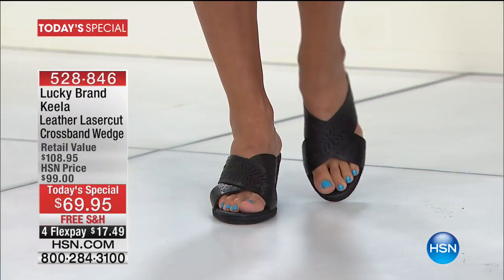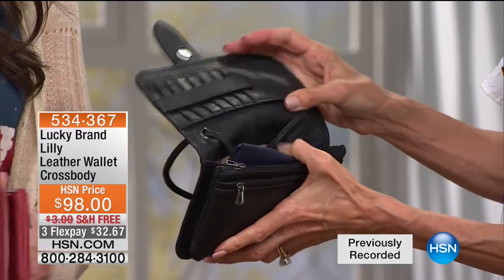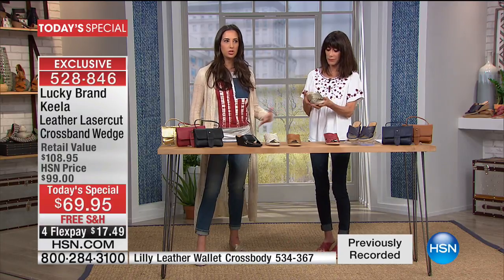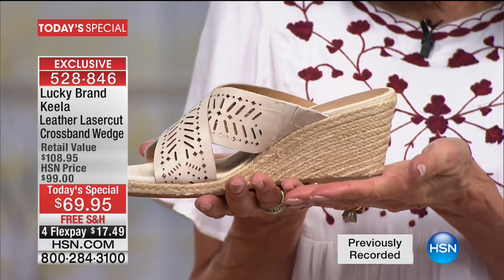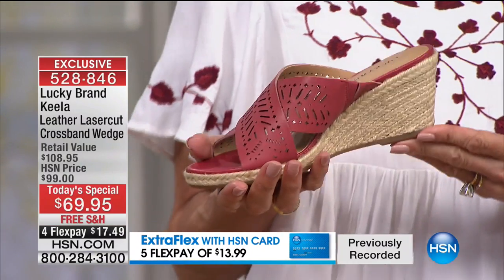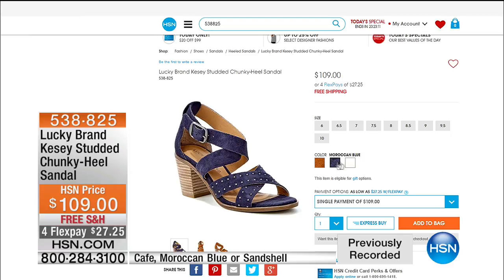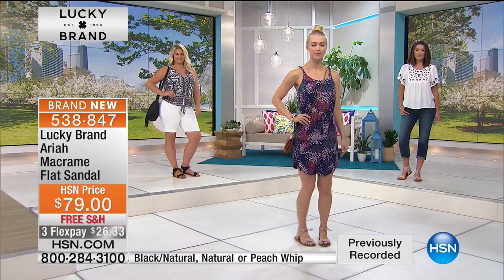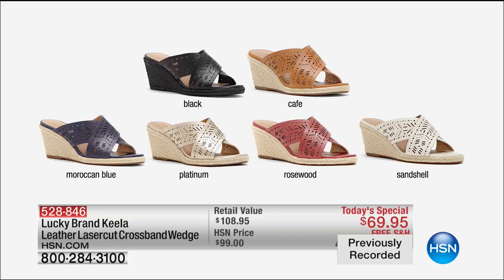HSN | Lucky Brand Footwear 05.18.2017 - 06 AM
Discover a collection of footwear, fashions, and handbags inspired by the spirit of the west coast. Rooted in rock music and moto culture, the assortment features iconic pieces in a variety of colors and styles. Designed to flatter all body types.